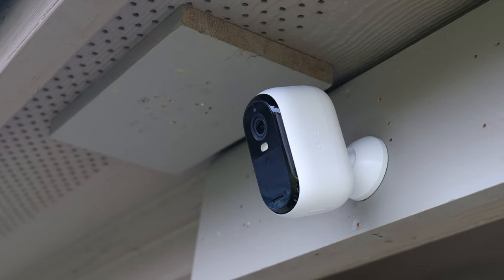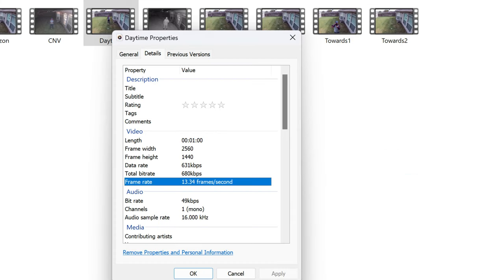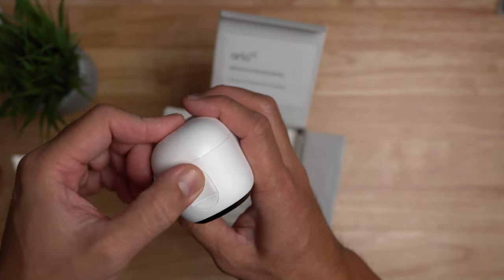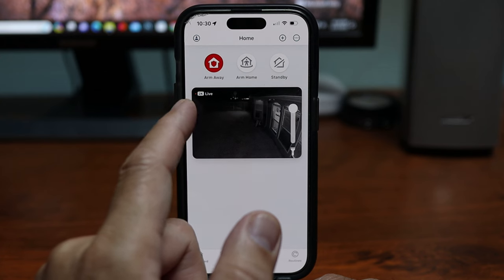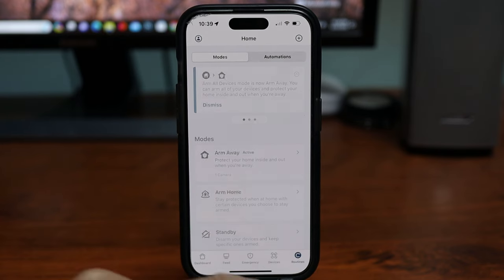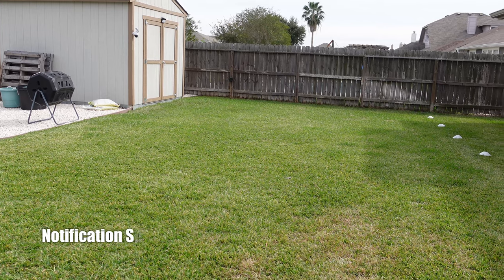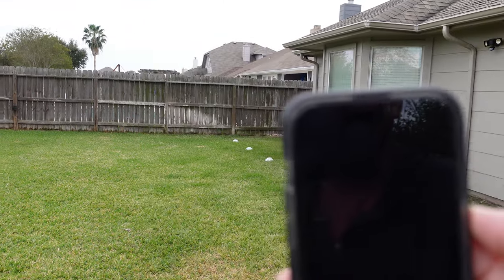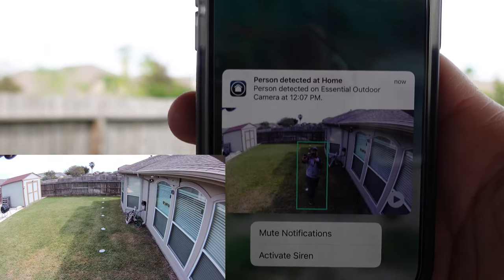Arlo Essential Wireless Camera 2nd Generation Review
Today, we are going to review and check out the Arlo Essential Wireless Camera 2nd Generation. Nothing exciting about this camera except its pricing. Arlo realized that they need to lower or offer lower priced cameras for them to be competitive in this smart security camera market.

➡️Arlo Essential Camera 2nd Gen

00:00 Introduction
01:00 Features
02:32 Unboxing
03:07 Setup
03:27 Installation
03:58 Settings
06:07 Video Quality
07:29 Testing
10:33 Thoughts